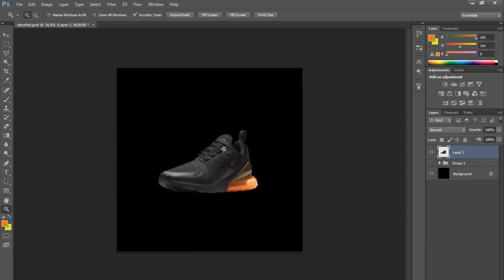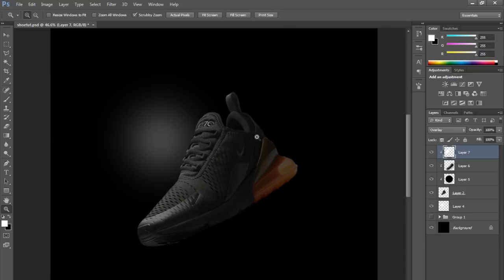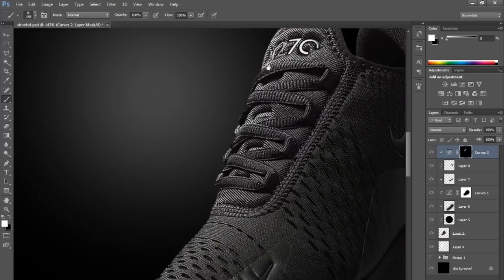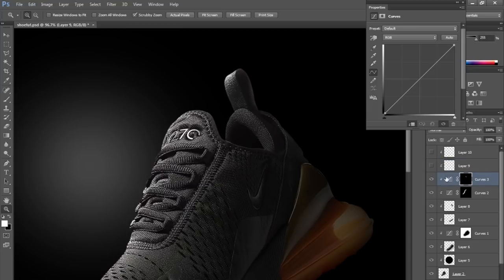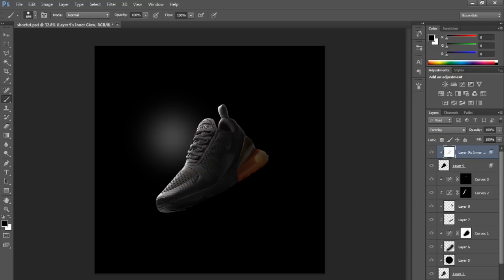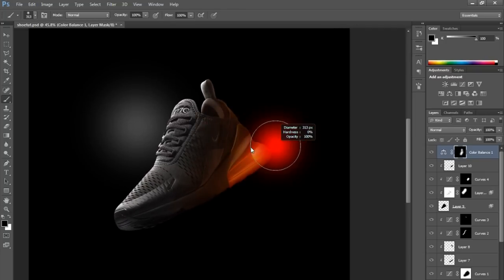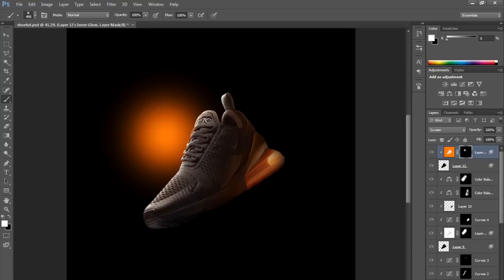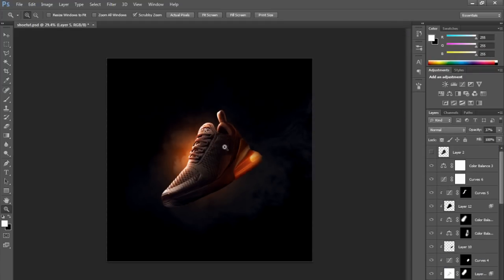How to Make a Shoe Advertisement! | Lighting Tutorial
Shoe advertisements used to be the hip thing, now they've died down a bit. Either way hope this helps with lighting in general.

As always if you do make anything from this I'd love to see it, just tweet them at me :)